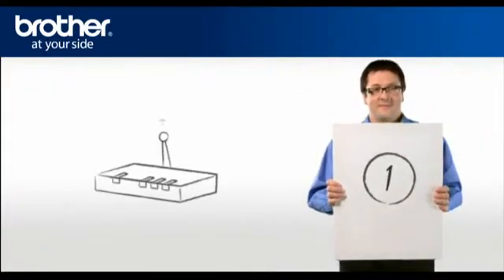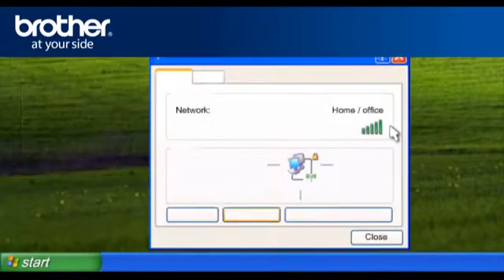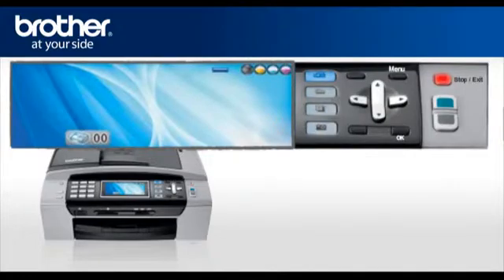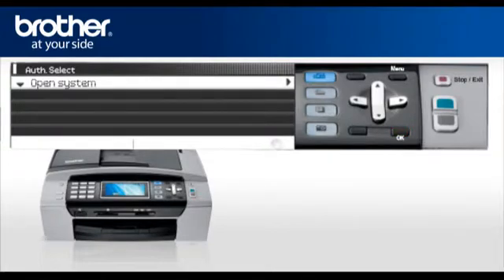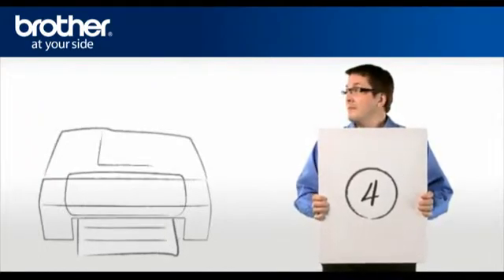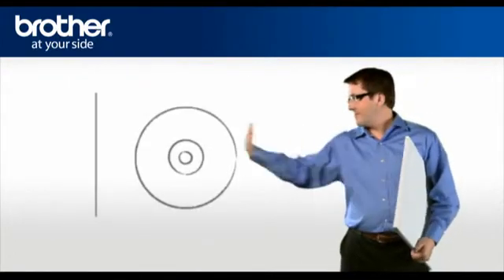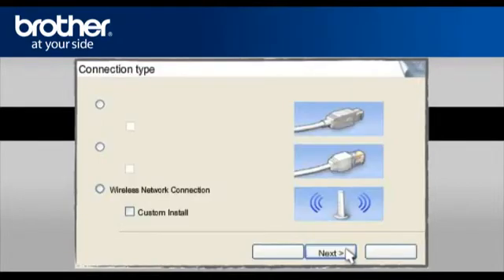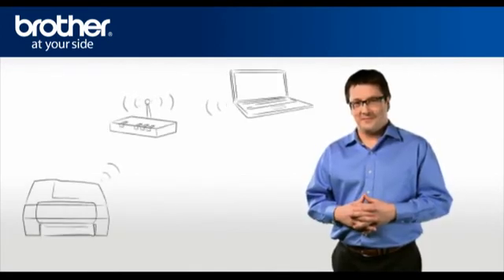XP - Setup a Wireless Brother inkjet All-in-one with a router that not using security. q3a_xp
Valid instructions for: MFC-490CW MFC790CW MFC-990CW